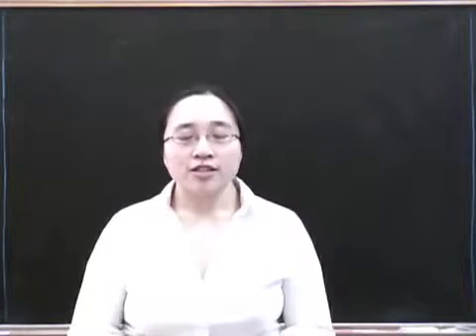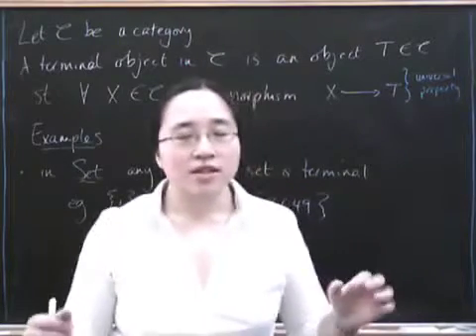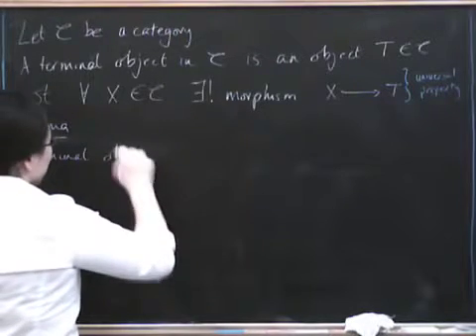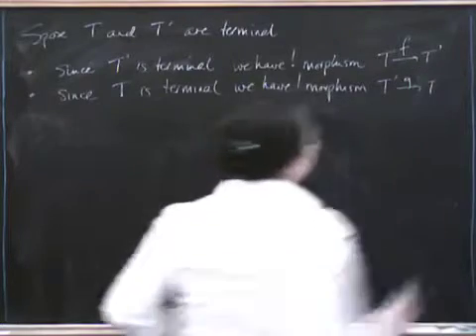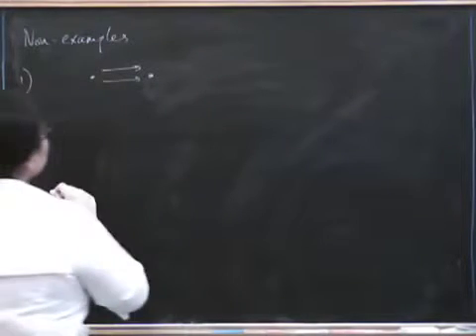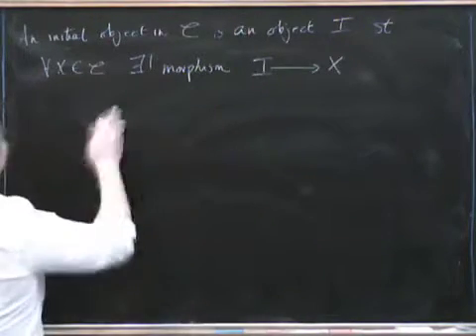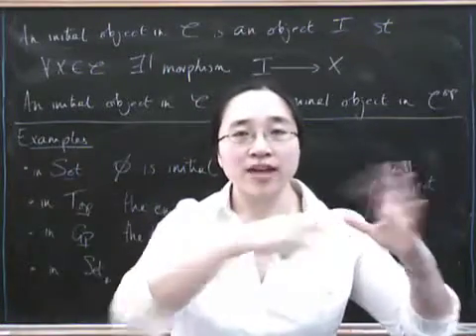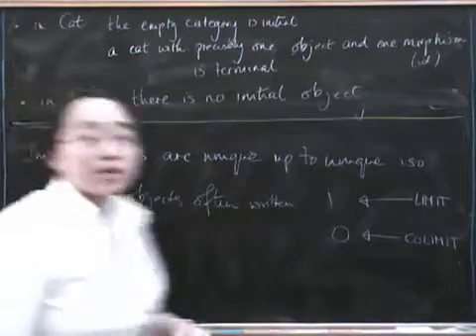1 Terminal and initial objects